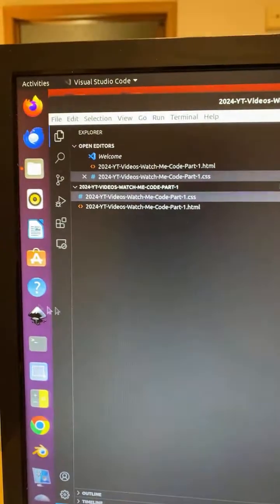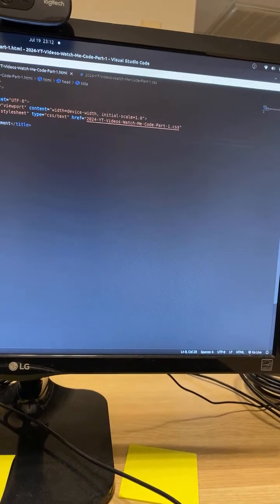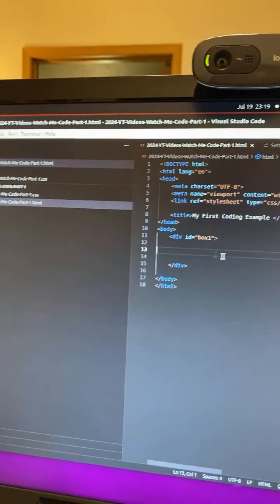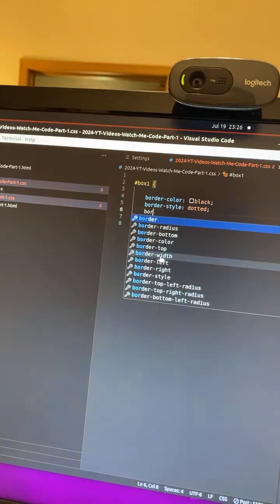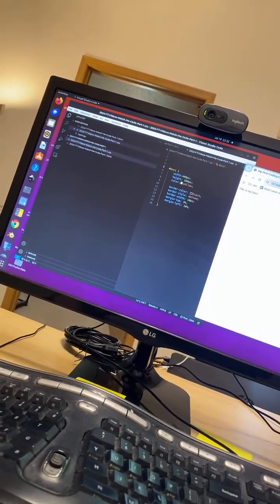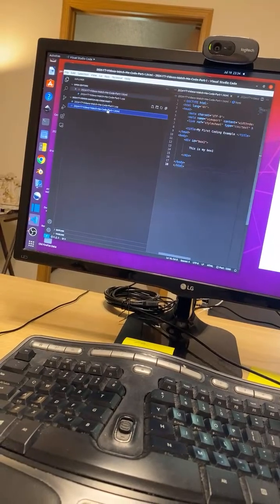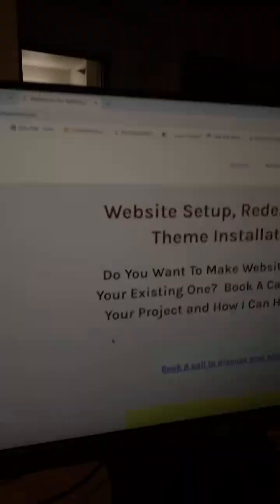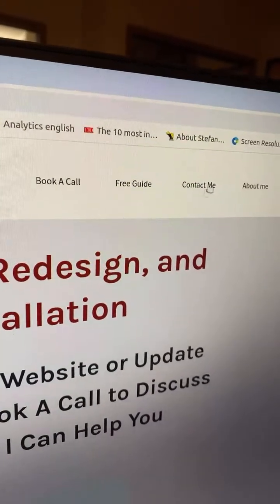General Q and A about using HTML5/CSS3.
Submit your questions about making webpages and websites using low code to no-code software.

Thanks.